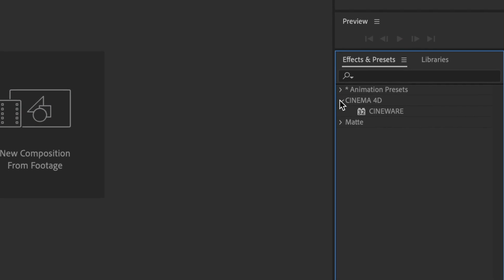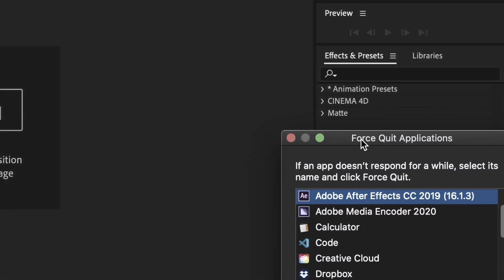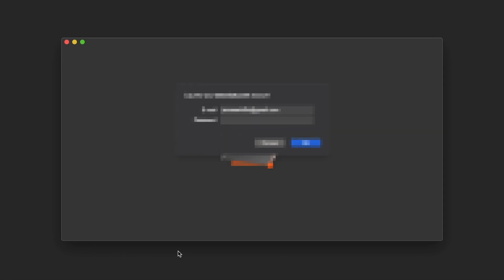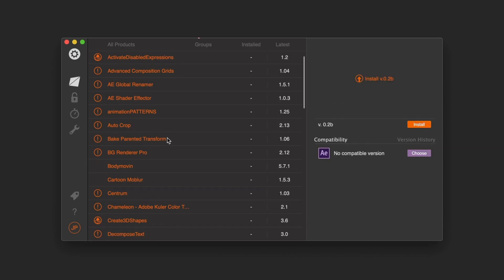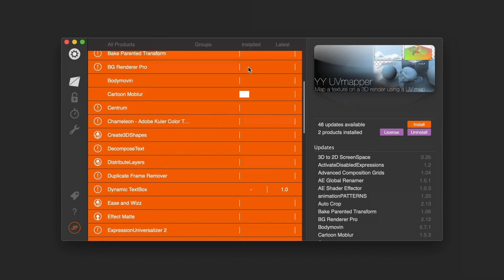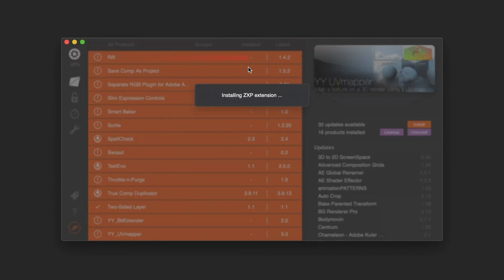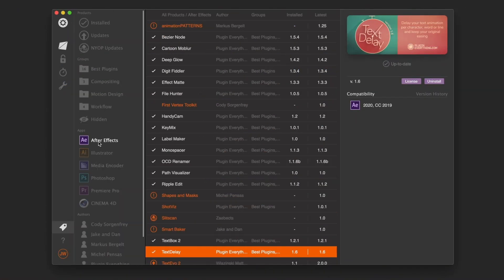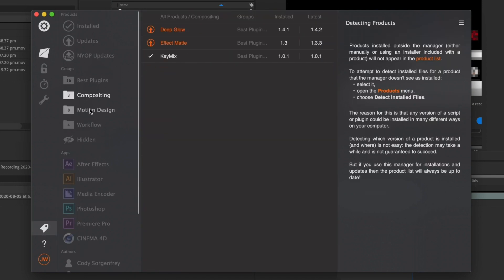The Best Way To Install Plugins Into After Effects - aescripts Manager App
Today we're back with another infotainment tutorial about How To Install Plugins, Scripts, CEP Extensions, and Presets in After Effects For Mac & Windows but this time we're talking specifically about the aescripts manager app and how fantastic it is.

A lot of the results for this are really old, and we wanted to make sure if people searched they found accurate and up to date information on installing all of these things properly.

Timecode:

0:18 - The Hardest Part Of Using Plugins In After Effects
1:14 - Why the aescripts Manager App is the Best Way To Install Plugins, ZXP, Extensions, Panels, and Scripts.
3:10 - How To Set Filters In the aescripts Manager App
3:45 - What Features It Needs
5:00 - Why This Installer Saves You Time For All Of aescripts
5:30 - How the aescripts manager app keeps plugins up to date

SOCIAL